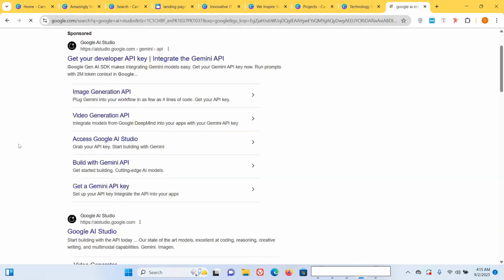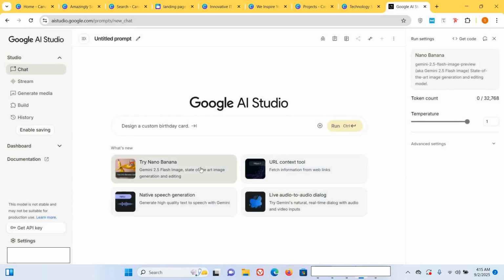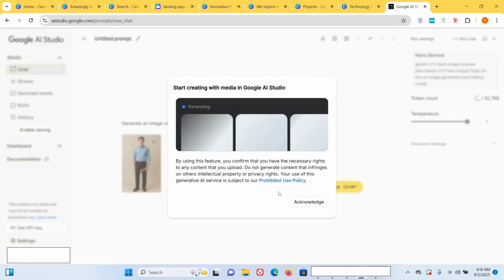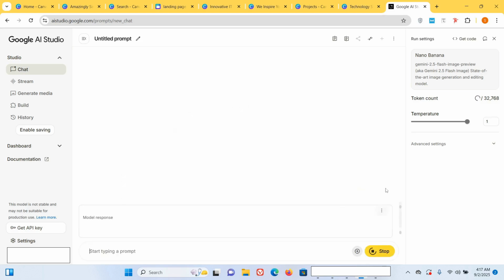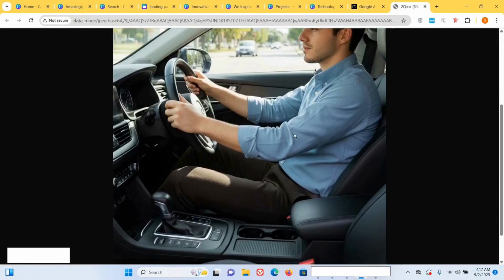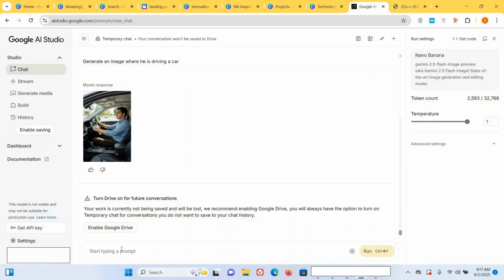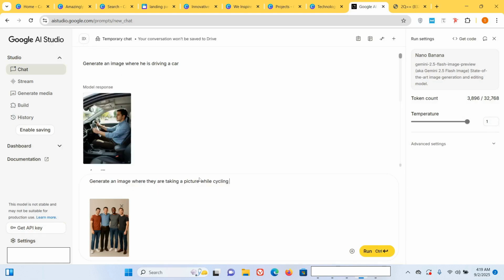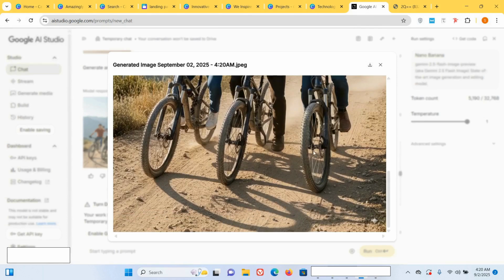Google New Nano Banana - How to Use AI Image Editor or Generator for Free - Tutorial & Review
Discover the power of the Google Nano Banana AI Image Generator and learn how to create amazing visuals with ease. This video is a complete Nano Banana AI tutorial or review where we show you step by step how to use Nano Banana and get the best results. Whether you’re curious about Google AI photo or want to try the latest Google Nano Banana features, this guide has you covered. We’ll explain everything from the basics to advanced tips so you know exactly how to use Google Nano Banana for your projects. With simple steps, you’ll see how Nano Banana AI tools can transform your ideas into stunning images with Single Prompt. Watch till the end to fully understand Nano Banana AI editor how to use for beginners and creators alike.